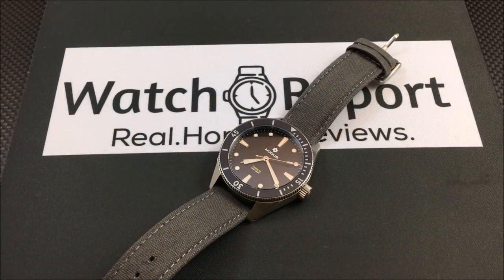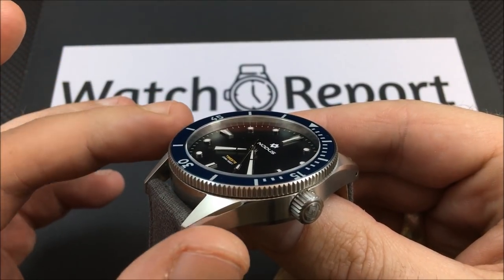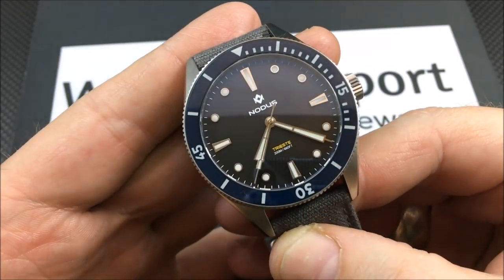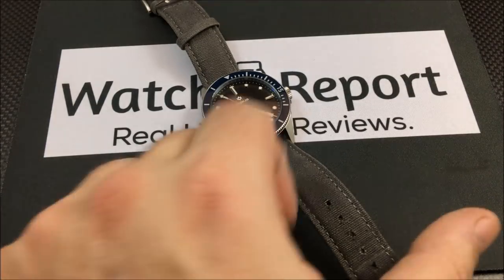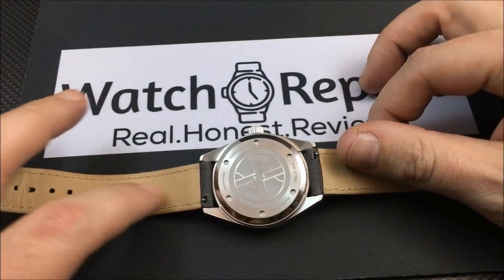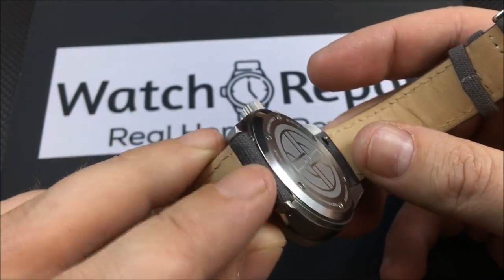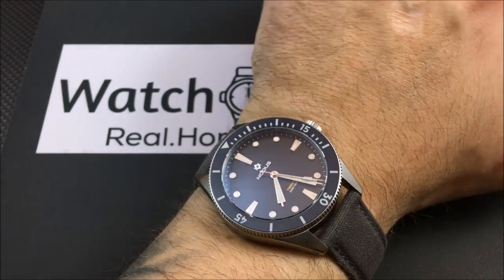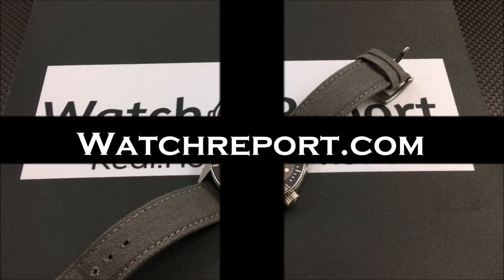Nodus Trieste Watch Review: Another New Kid on the Block.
Nodus is a new company and their first model, the Trieste looks a lot like a Blancpain Bathyscaphe, though this watch is very affordable and there are quite a few options to choose from, including the movement. Check out the video, and be sure to check Watchreport.com for the full review.